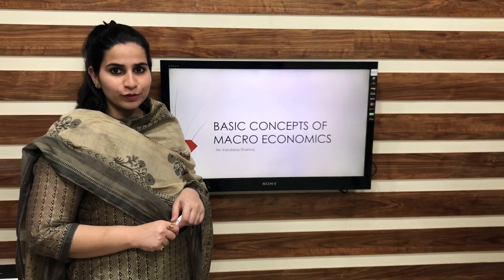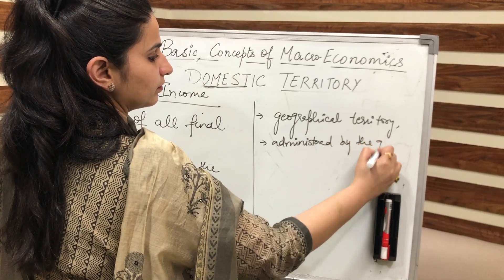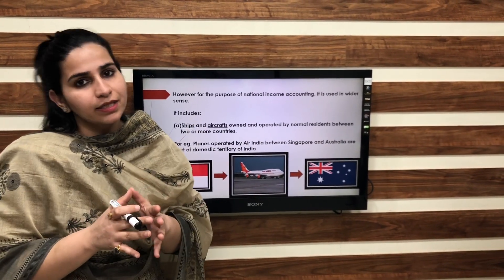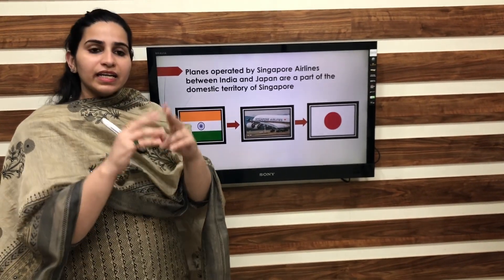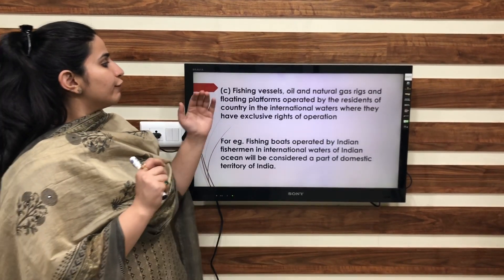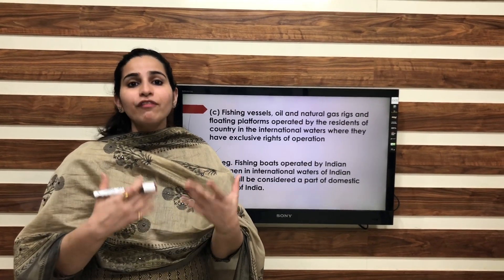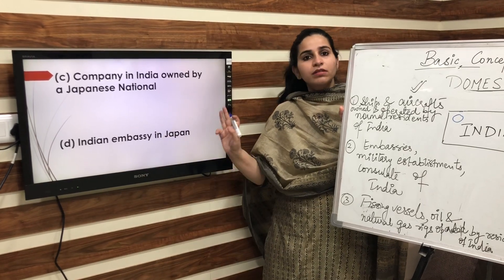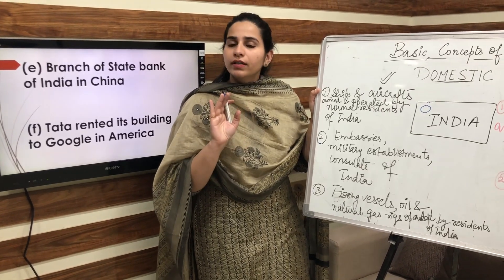Class XII: Economics-Basic Concept of Macroeconomics-Domestic Territory